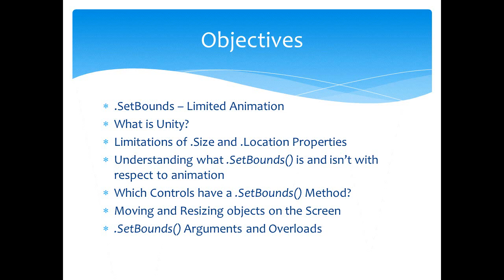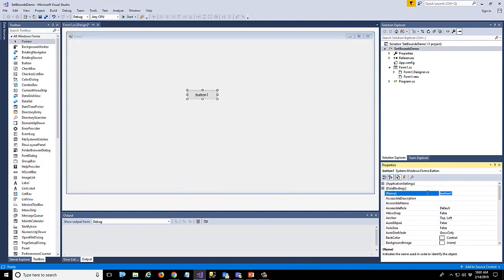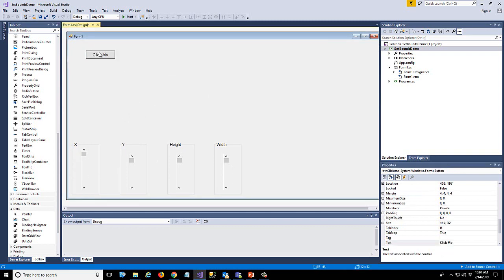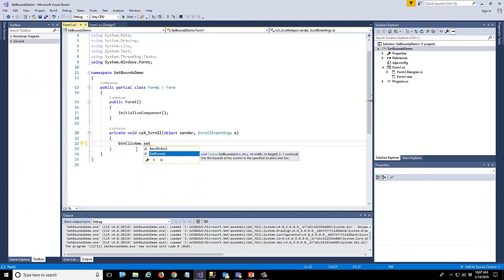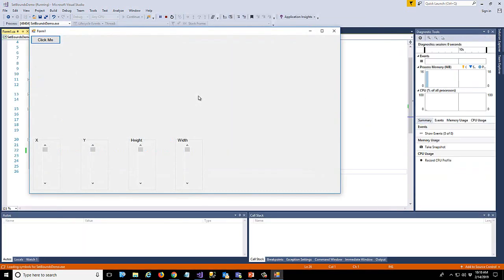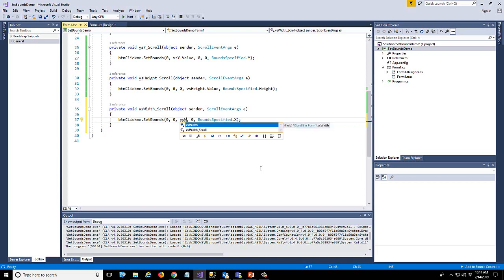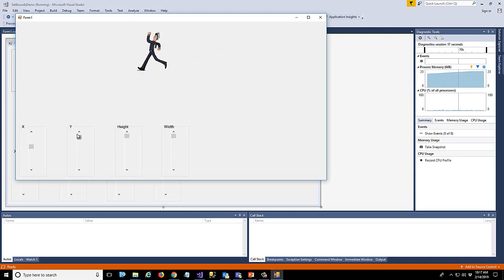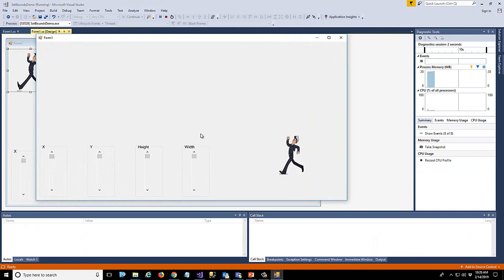SetBounds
SetBounds is a .Net property of Tool Box (tangible) Controls used to relocate and size controls.  In this short lecture I will demo how to code and use SetBounds for basic animation.

This lecture is part of my Introduction to Programming Using C# course.